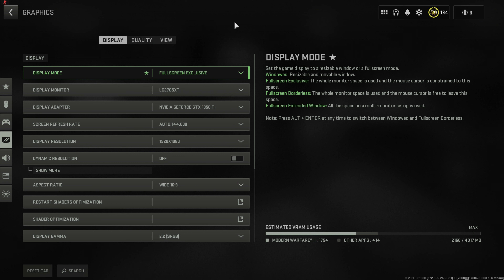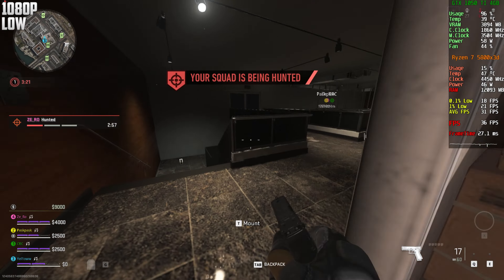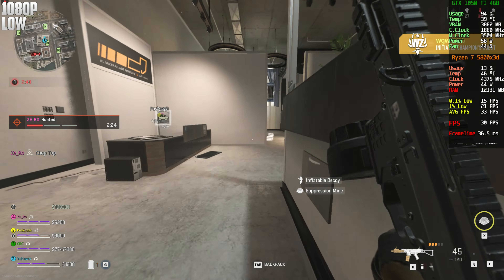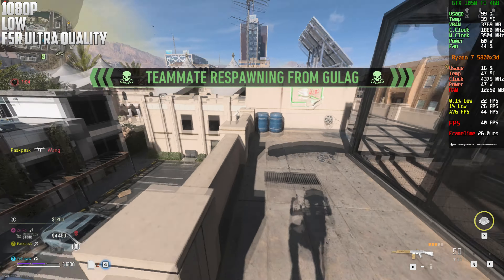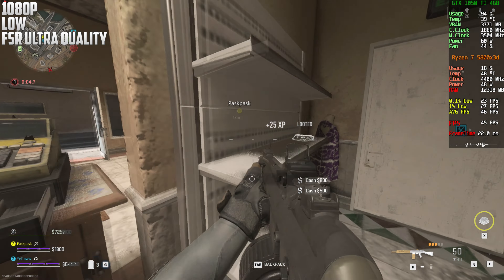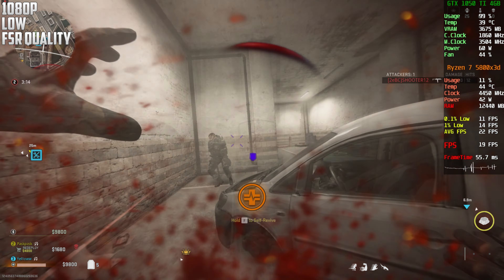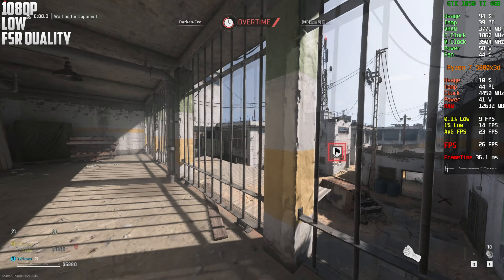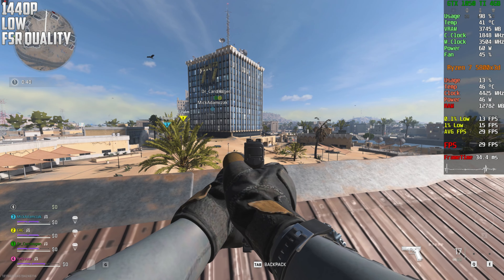GTX 1050 TI Call Of Duty: Warzone 2 | 1080p - 1440p | Low & FSR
GTX 1050 TI 4GB / Ryzen 7 5800X3D / Nvidia Driver 546.17

▬▬▬▬▬▬ PC Specs ▬▬▬▬▬

►ROG STRIX B550-F Gaming WIFI II
►Windows 10

USA Links

►Chapters:
0:00 Low 1080p
2:43 Low FSR Quality 1080p
4:49 Low 1440p
6:49 Low FSR Quality 1440p